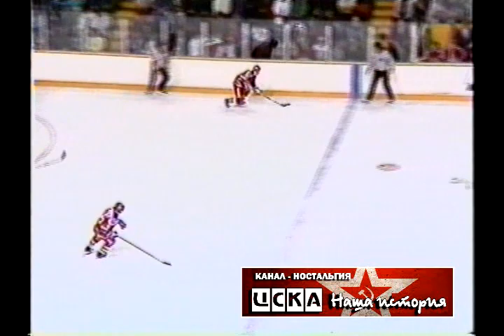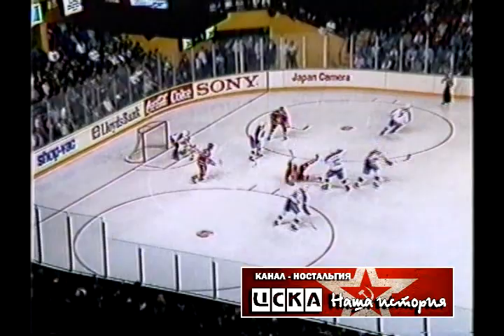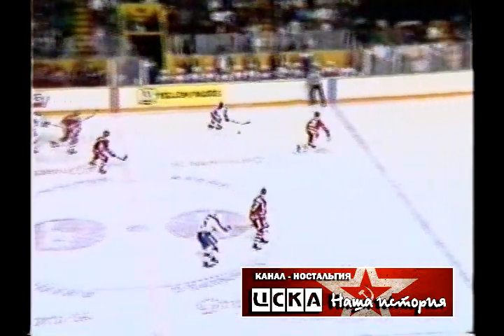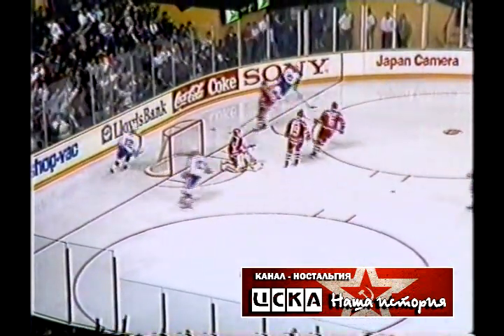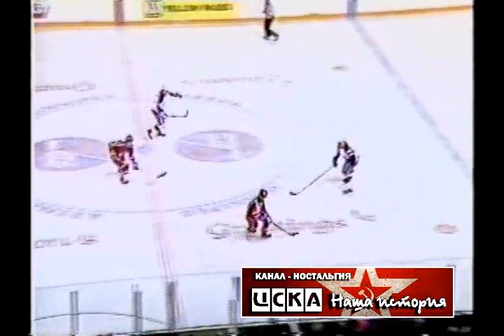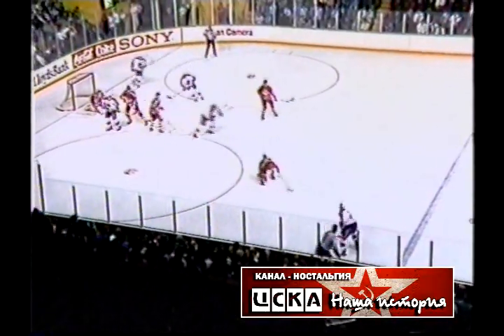1989 Winnipeg Jets (NHL) - CSKA (Moscow, USSR) 4-1 Friendly hockey match (Super Series), review 1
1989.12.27 Виннипег Джетс (НХЛ) - ЦСКА (Москва, СССР) 4-1 Товарищеский матч по хоккею (Суперсерия), обзор 1

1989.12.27 Winnipeg Jets (NHL) - CSKA (Moscow, USSR) 4-1 Friendly hockey match (Super Series), review 1

(1-0, 1-0, 2-1). Виннипег, «Виннипег Арена». 14 578 зрителей.

ЦСКА: Ирбе; Ширяев, Кравчук, Малахов, Константинов, Стельнов, Бякин; Давыдов, Каменский, Хомутов, Фёдоров, Быков, Шастин, Христич, Костичкин, Чибирев, Масленников, Степанищев, Чистяков.

Броски: 20 (6+4+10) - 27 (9+12+6).
Вратари: Борегар - 26(27) - Ирбе - 16(20).

Шайбы забросили:
1-0 Стеен - 10.14
2-0 Олауссон (Хаверчак, Стеен) - 36.36
3-0 Кампел (Манта) - 40.39
3-1 Костичкин (Стельнов) - 42.13
4-1 Смайл (Хаверчак, Кампел) - 46.51.